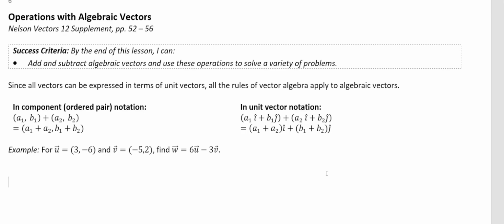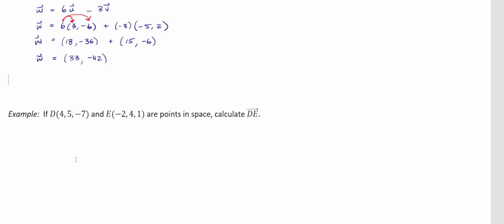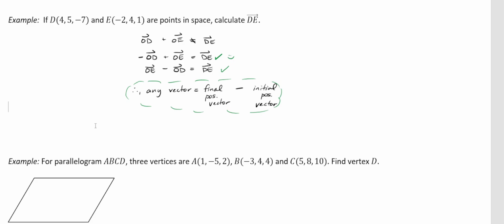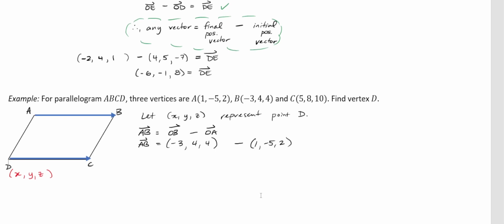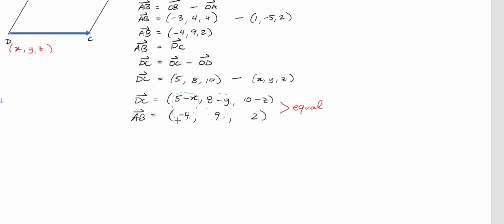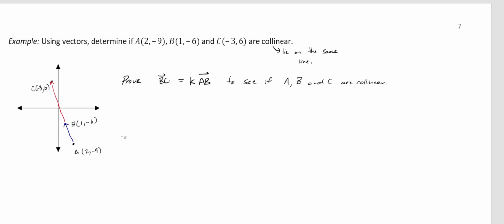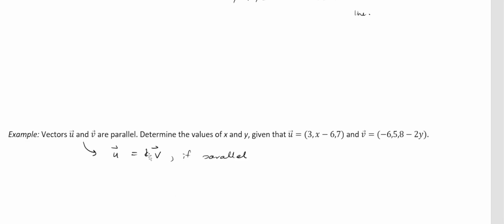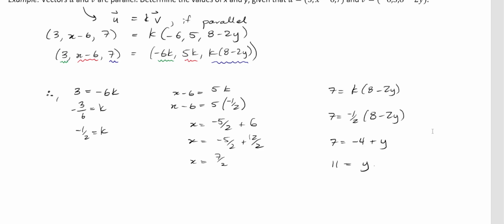MCV 4U Operations with Algebraic Vectors